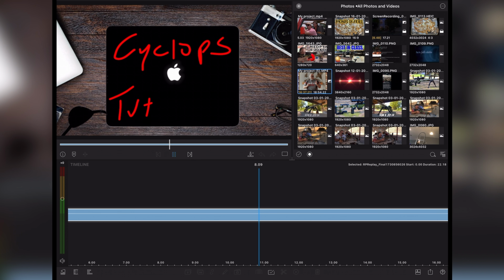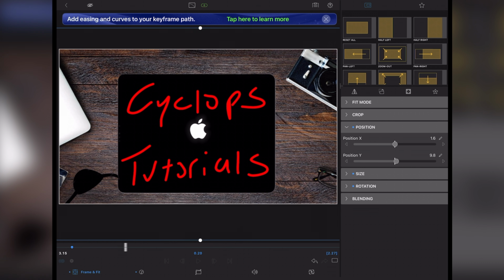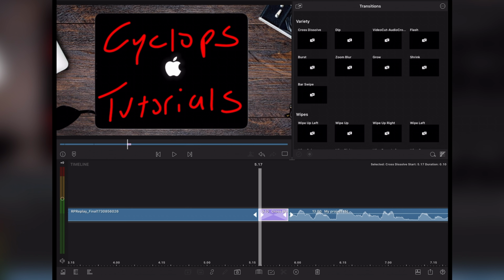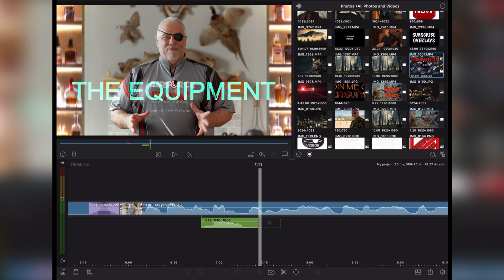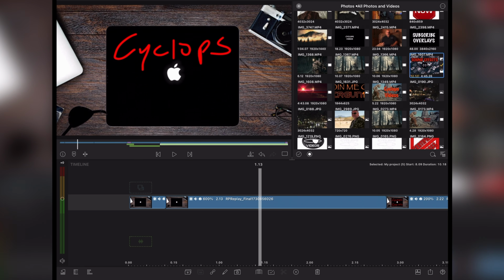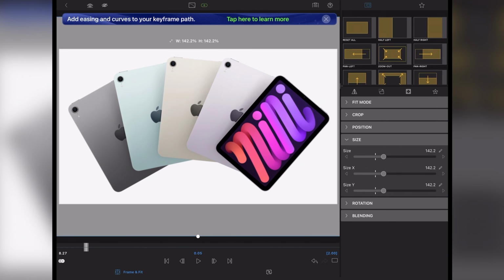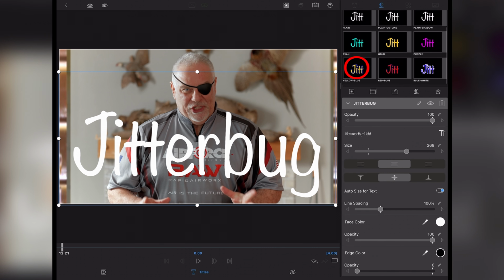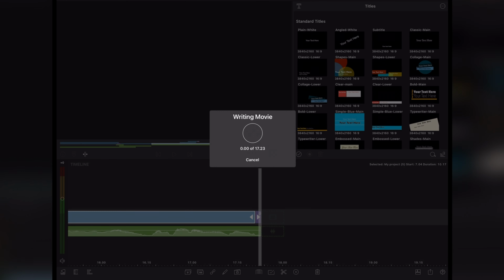Lumafusion first project , step by step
Welcome to my very first LumaFusion project! In this video, I dive into the world of LumaFusion, one of the most powerful mobile video editing apps available. As a beginner, I walk you through the process of creating my very first video, from importing footage to editing and refining the final result.

🔹 What You’ll Learn:

Basic features and interface of LumaFusion
How to trim, cut, and arrange clips
Adding transitions and effects
Adjusting audio and video settings
Exporting your final project
This video is perfect for anyone who's just getting started with LumaFusion or mobile video editing in general. If you’re looking to level up your editing skills or simply curious about how LumaFusion works, this is the video for you!